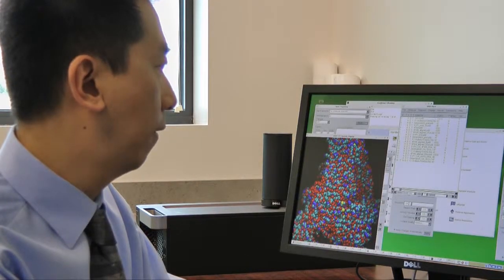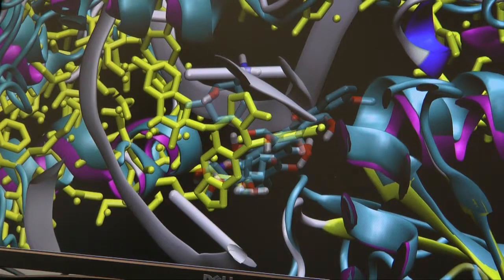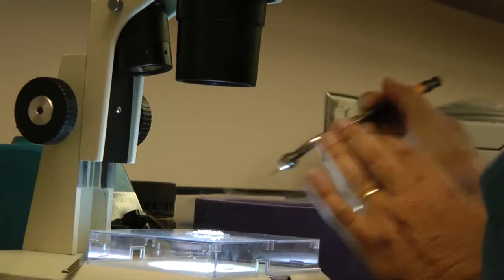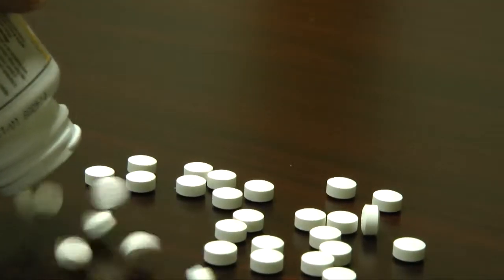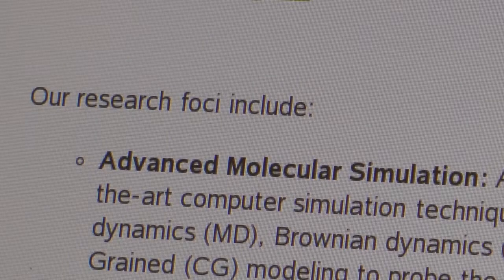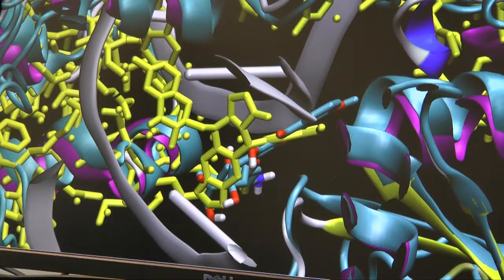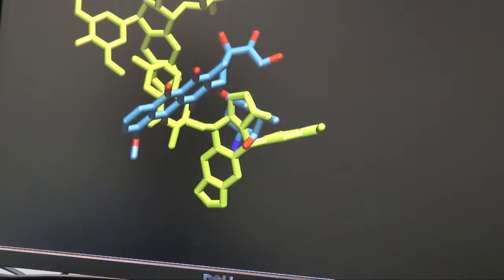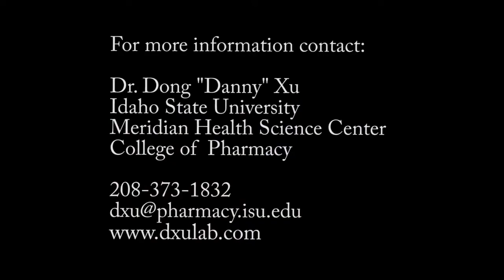Discovering new drugs through super computing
Computational chemist Danny Xu, Ph.D., talks about the role of molecular simulation and super computers in the the discovery of new drugs. He's a researcher in the College of Pharmacy at Idaho State University-Meridian Health Science Center.